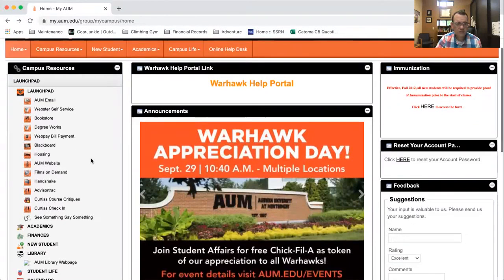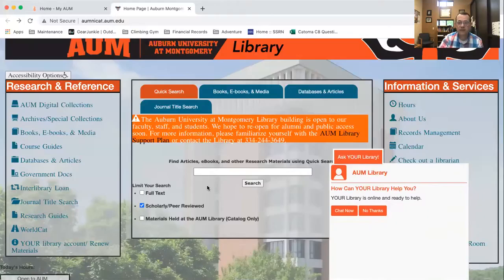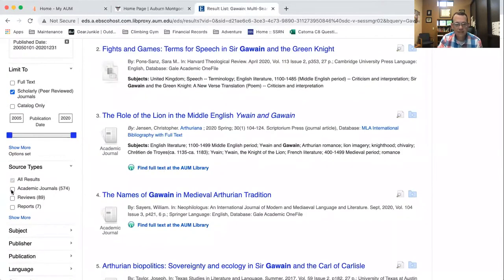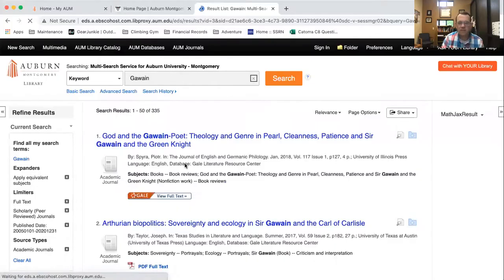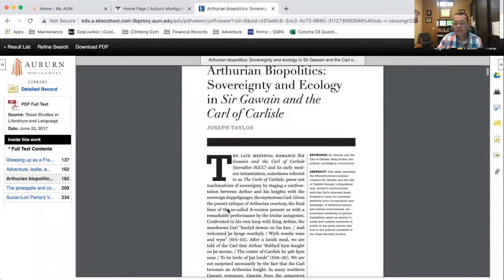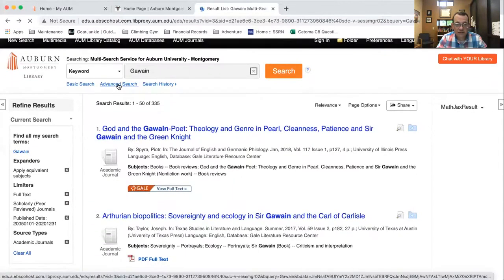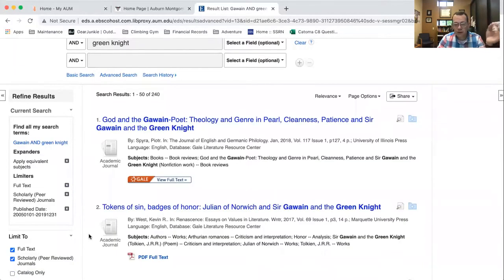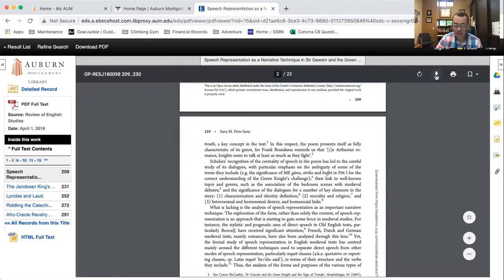Journal Article Summary Research Instruction